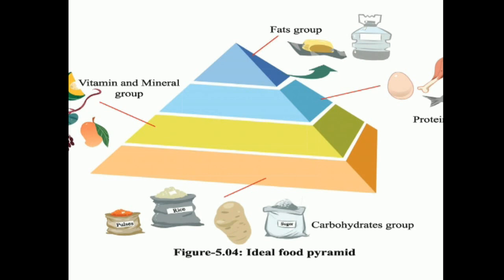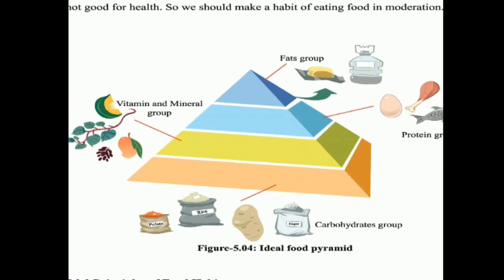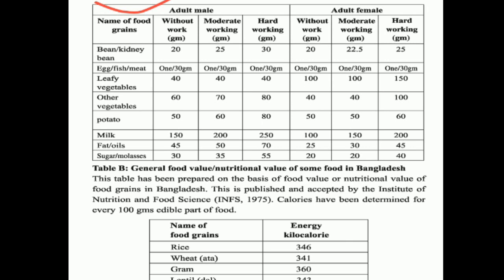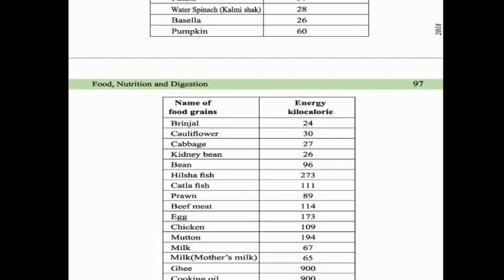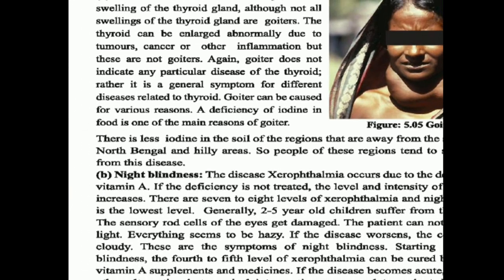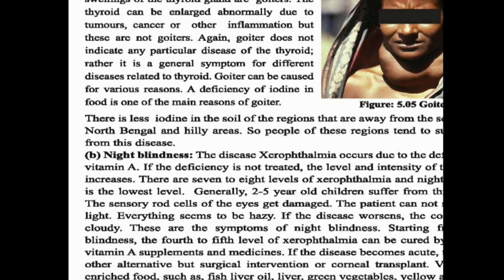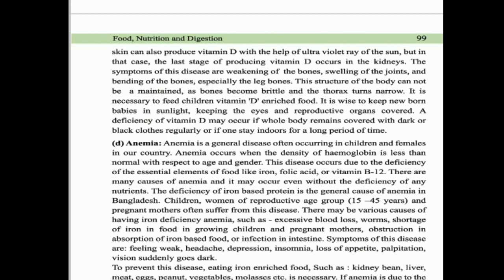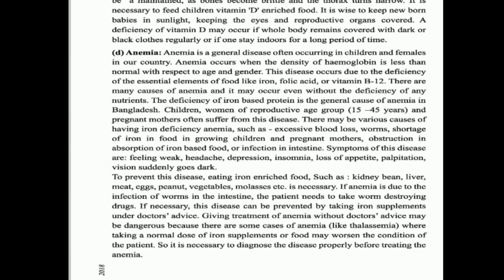Ideal Food Pyramid & Vitamin Deficiency Diseases for Class 9 & 10 (English Version)||Ruhul Kayum Sir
In this video, I have discussed the Ideal Food Pyramid and Vitamin Deficiency diseases for student of English Version for class 9 and 10 . If you have any question regarding lecture then comment below the video, don't hesitate to like, share and also don't forget to subscribe my channel.(ভিডিওটা ভালো লাগলে লাইক দিন, কমেন্ট করুন এবং আপনার বন্ধুদের সাথে শেয়ার করুন । এছাড়াও চ্যানেলটা ঘুরে দেখুন আশা করি আরও ভালো কিছু দেখতে পাবেন । ধন্যবাদ । )